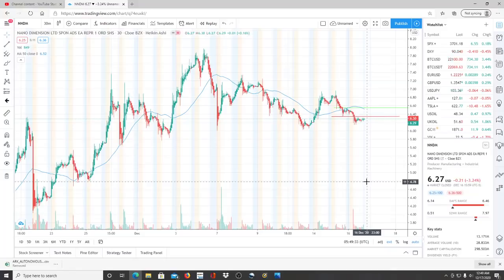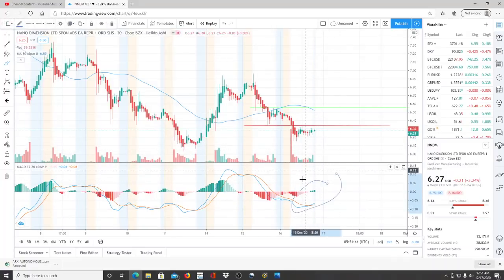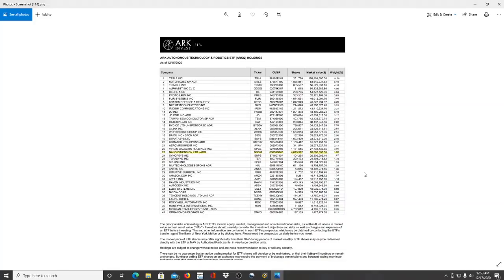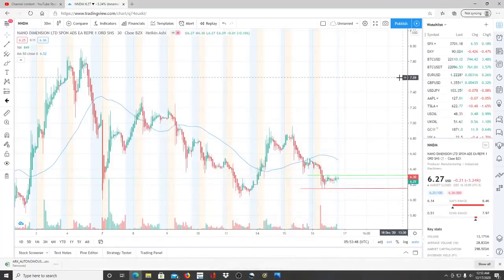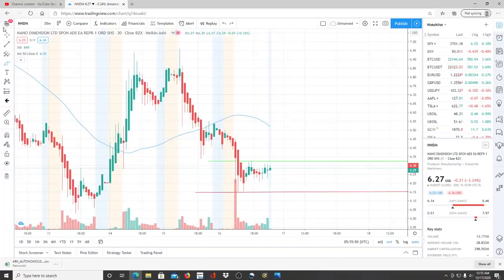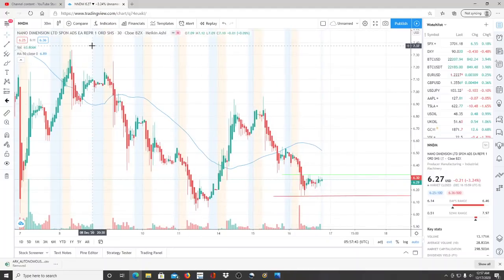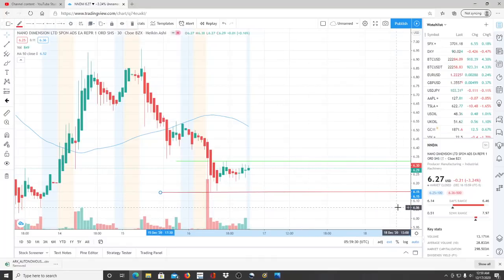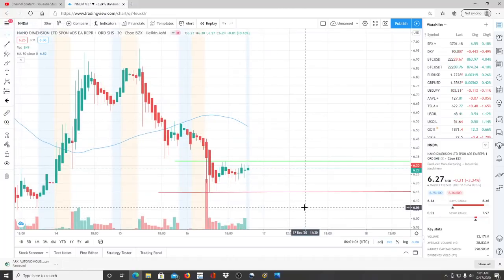NANO DIMENSION NNDM STOCK CHART ANALYSIS | BIG NEWS ARK INVEST JUST BOUGHT MORE!